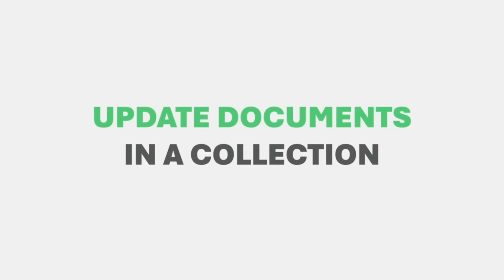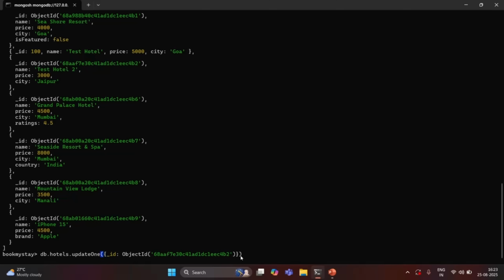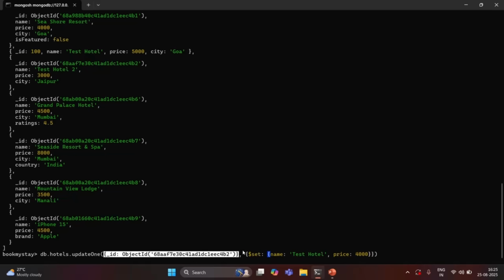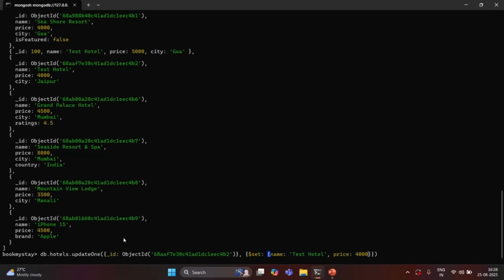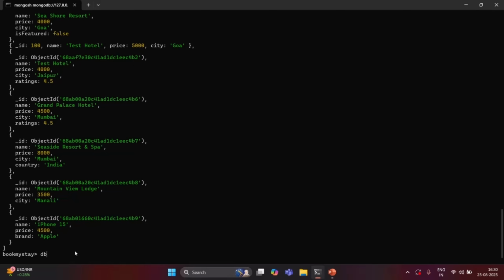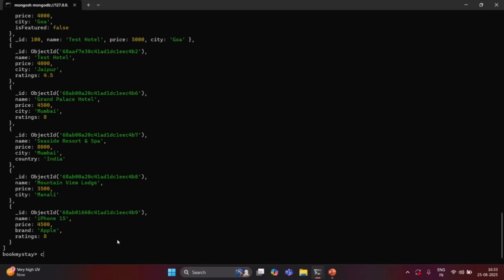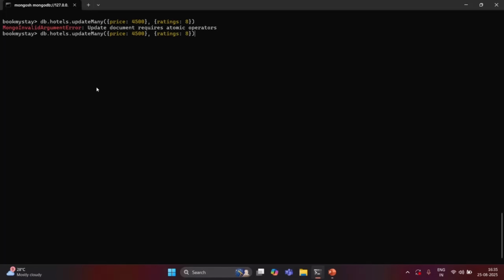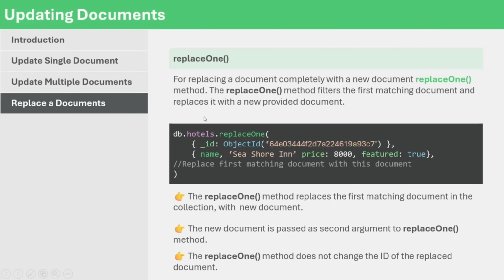MongoDB Update Operations: updateOne, updateMany and replaceOne | $set Operator Explained | Part #85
🚀 Introduction:
Data isn't static! In this lecture, we master the Update operations in MongoDB. We’ll learn how to modify specific fields using the $set operator, how to handle bulk updates across multiple documents with updateMany(), and the critical difference between updating a document and completely replacing it with replaceOne().

✔️ The $set Operator: Why it's mandatory for partial updates and how it can even create new fields if they don't exist.
✔️ updateOne() vs. updateMany(): Learning when to target a specific record vs. an entire category (like changing prices for all hotels in a city).
✔️ Atomic Operators: Understanding the error "Update document requires atomic operators" and how to fix it.
✔️ replaceOne(): How to swap out an entire document while keeping the original _id.
✔️ Matched vs. Modified: Deciphering the MongoDB result object to see exactly what changed.

🔑 Key Takeaways on $set
1️⃣ Update: If the field exists, it changes the value.
2️⃣ Upsert (Field Level): If the field doesn't exist, MongoDB creates it for you!
3️⃣ Safety: $set ensures you don't accidentally delete other fields in your document.

⏱️ Timelines:
0:00 - Introduction to Update Operations
1:10 - Using updateOne() with the $set operator
3:20 - Filtering by _id for precision updates
4:45 - Understanding the Results: Matched Count vs. Modified Count
5:55 - Pro-Tip: Adding new fields during an update
7:30 - Bulk Updates: Using updateMany() for multiple documents
11:00 - Troubleshooting: The "Atomic Operator" Error explained
12:05 - Complete Replacement: How to use replaceOne()
14:00 - The _id Rule: Why IDs stay the same during a replacement
15:20 - Summary & Key Takeaways